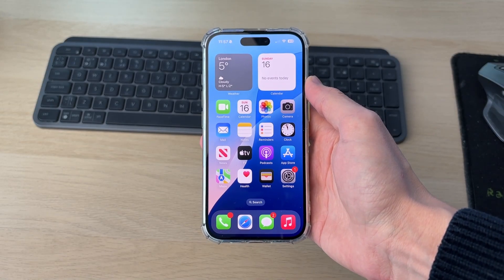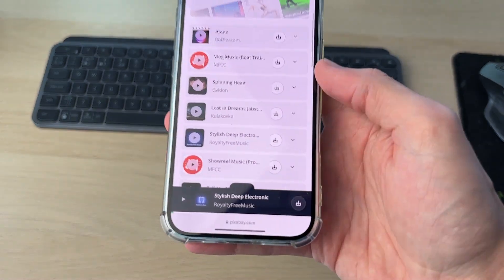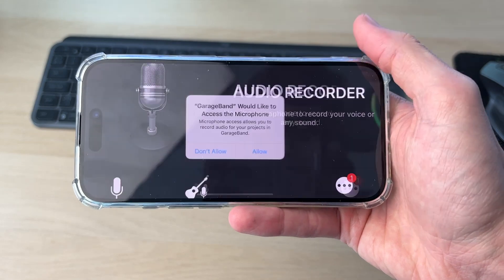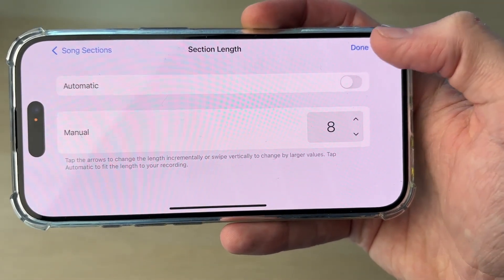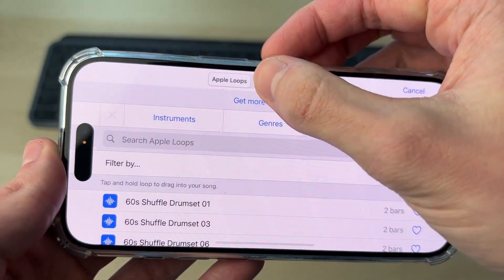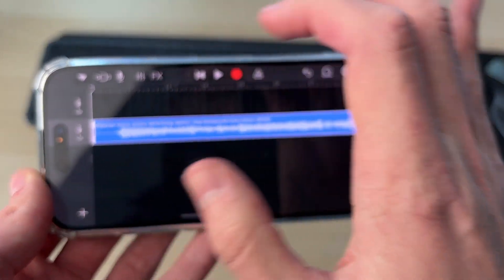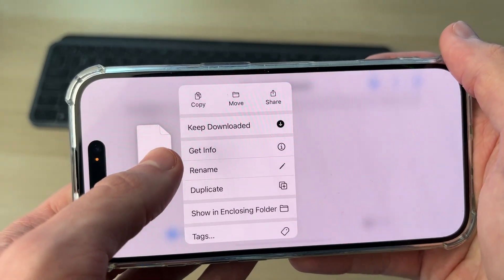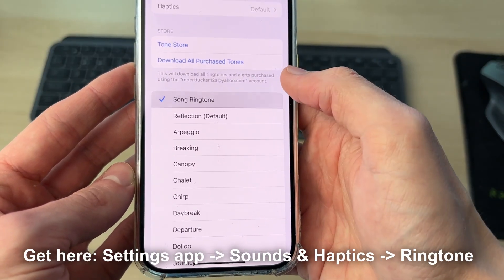How To Set Any Song As Ringtone On iPhone 16 - Full Guide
Learn how to set any song as ringtone on iphone 16 in this video.

GuideRealm